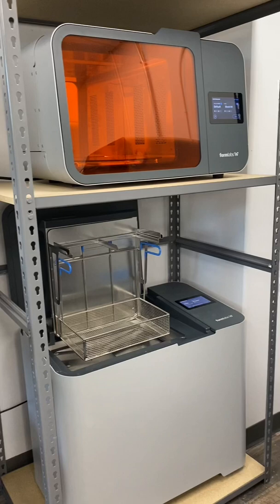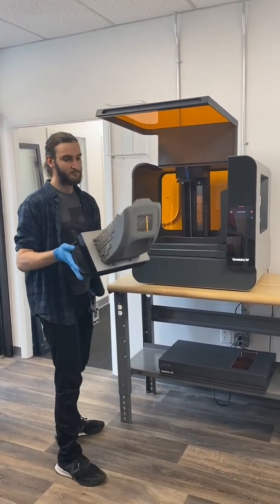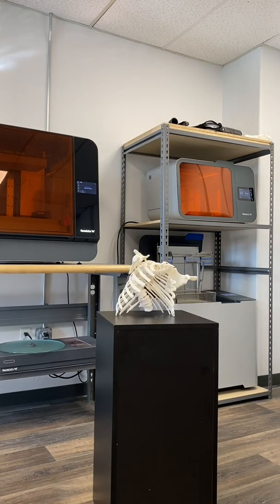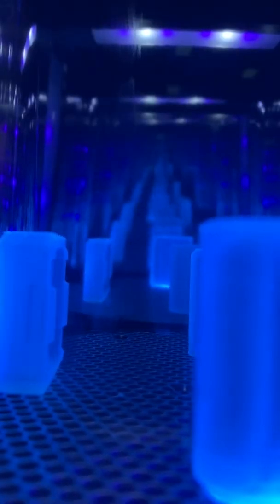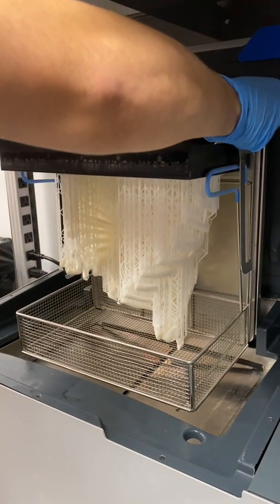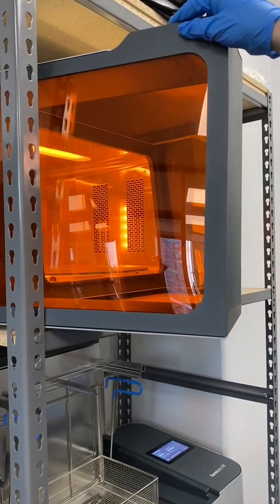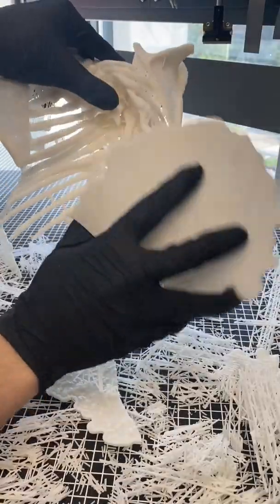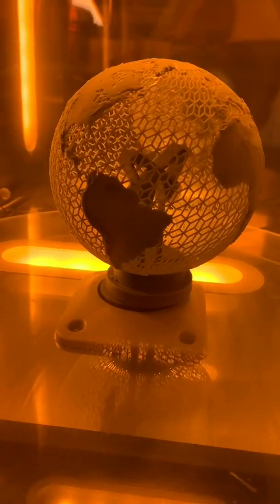Introducing Formlabs Form Wash L & Form Cure L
Streamline your workflow and consistently produce clean, high-quality, accurate parts with our automated, large format post-processing machines Wash L and Cure L, announced at Formlabs User Summit 2021.